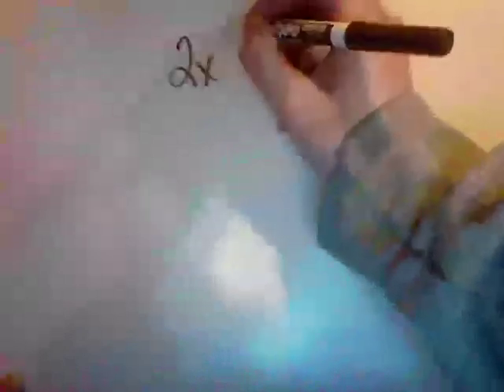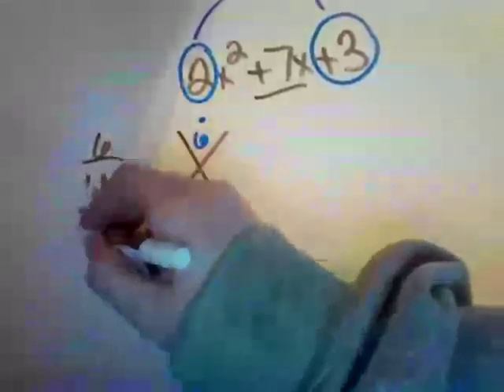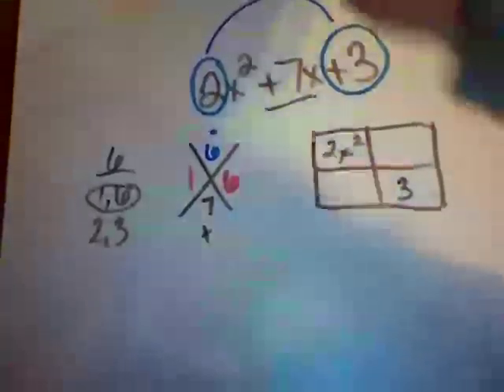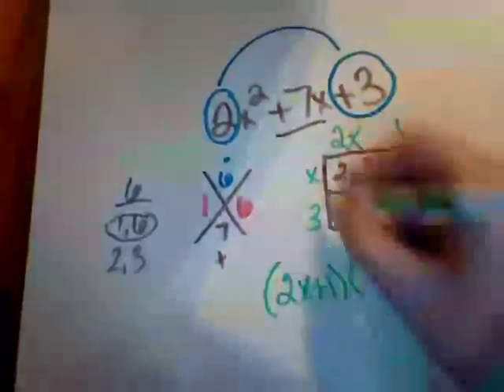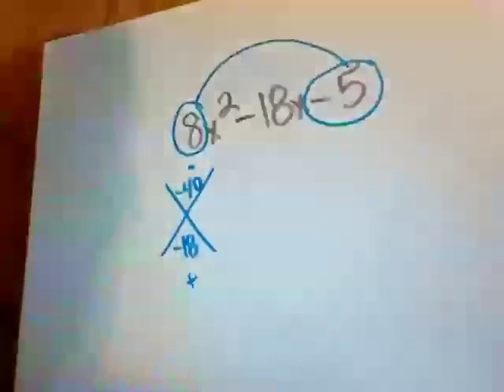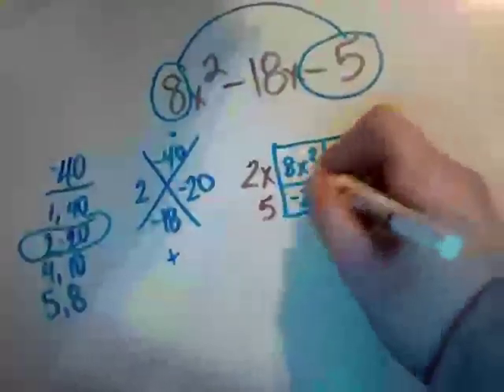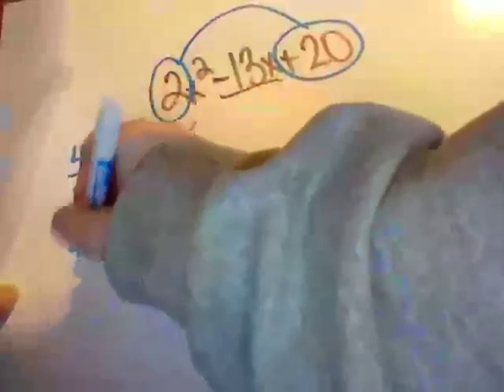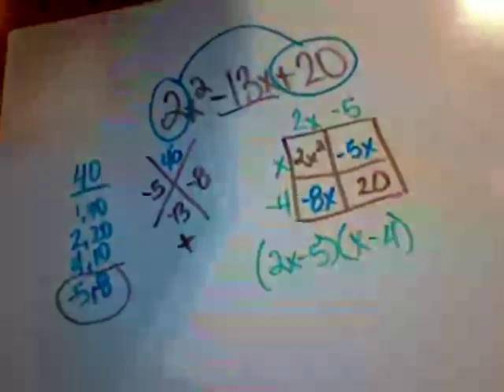Factoring any Positive Coefficient X BOX METHOD